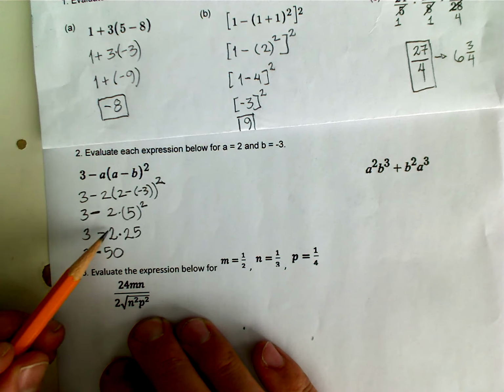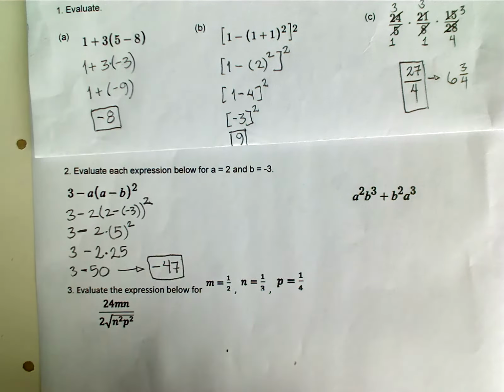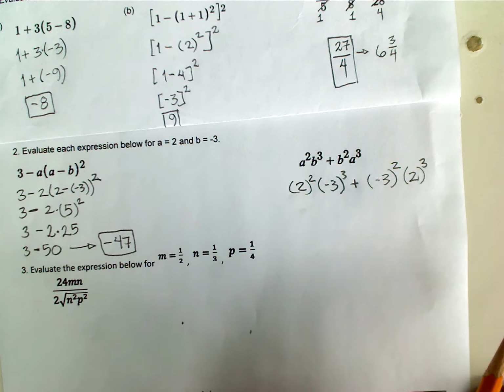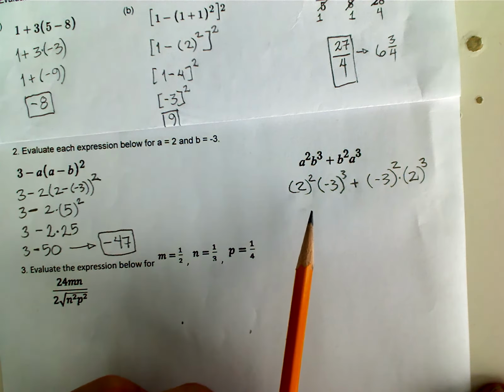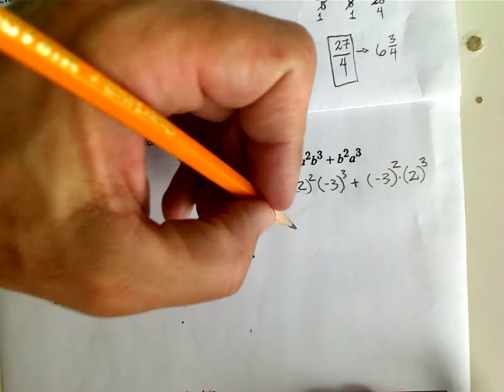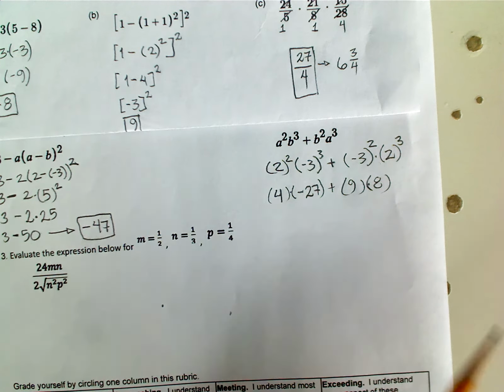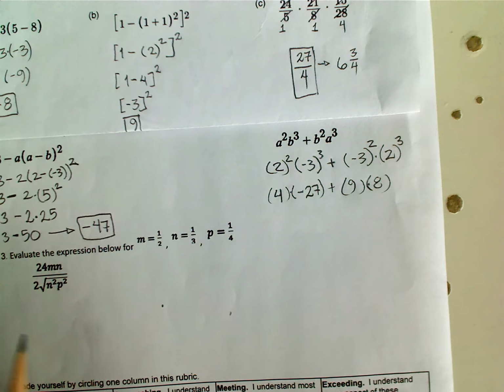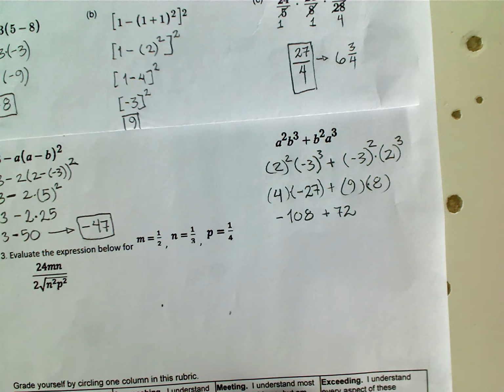First Formative Evaluating Algebraic Expressions PART 2